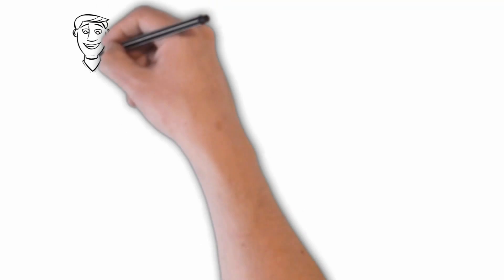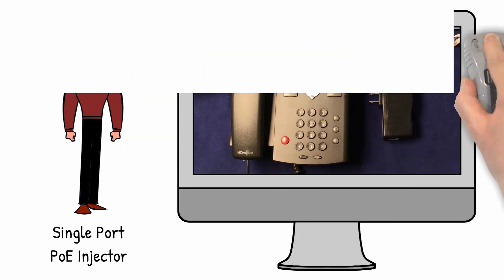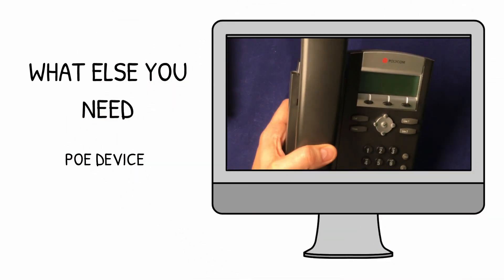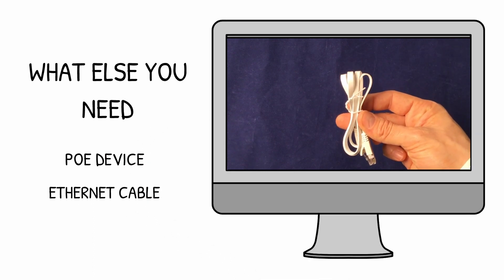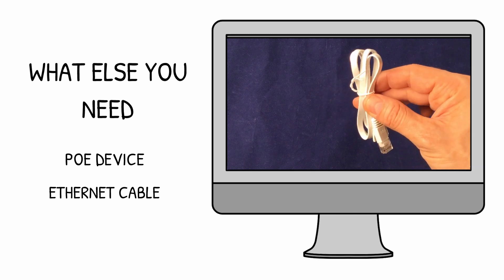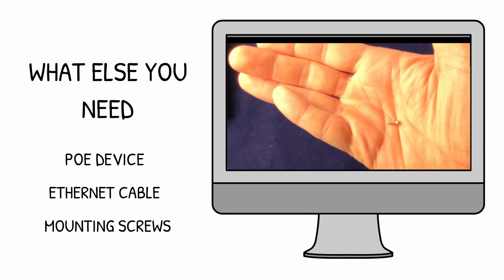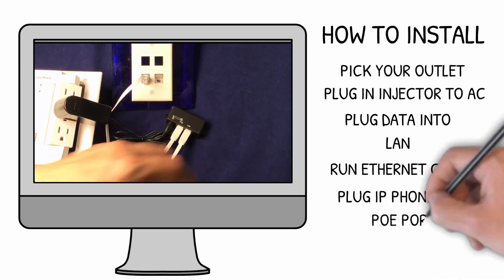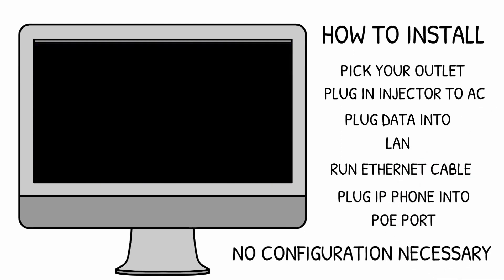POE for VOIP Phones: Single Port Injector Edition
Whether you're a seasoned PoE Pro, or this is the first time you're plugging in your own phone, join us as we go through the details of how you set up a VoIP system and network in a home environment.

Instantly upgrade your network switch to PoE. Power an IP camera, desktop phone, WiFi access point, or other low voltage 802.3af device through a network data cable using this Passive Power over Ethernet (PoE) injector. A Passive PoE injector always delivers the same voltage as its power source. This injector comes with a 48 volt DC power supply to power devices labeled “802.3af.”